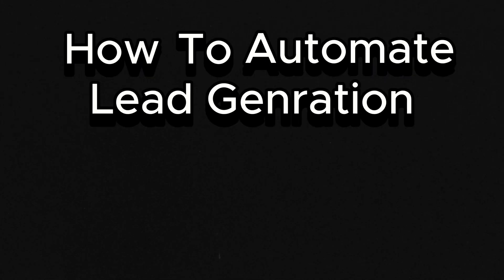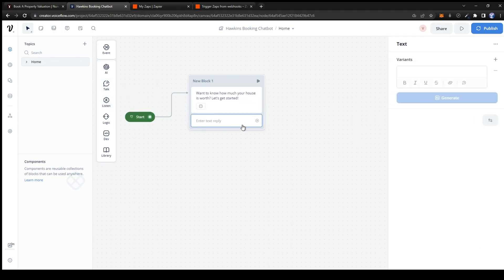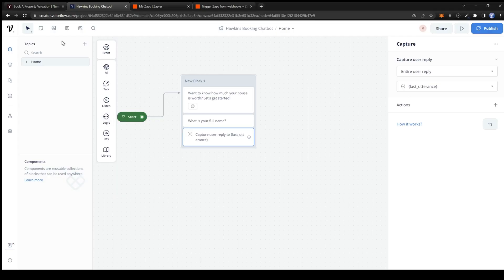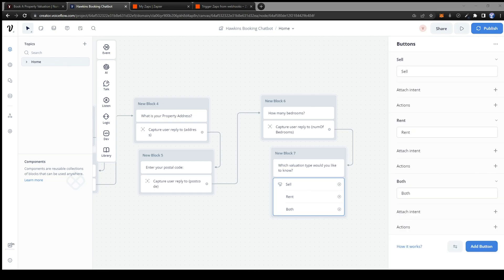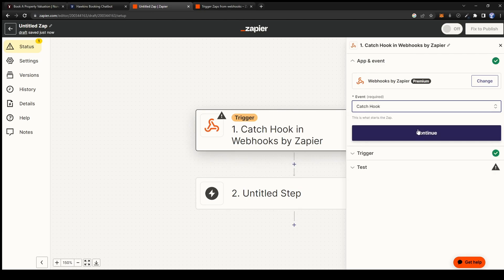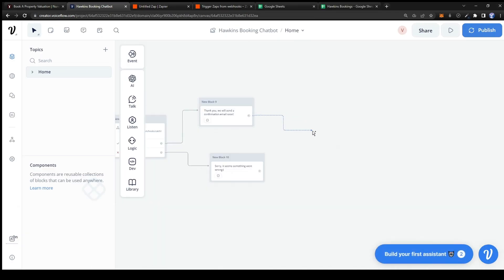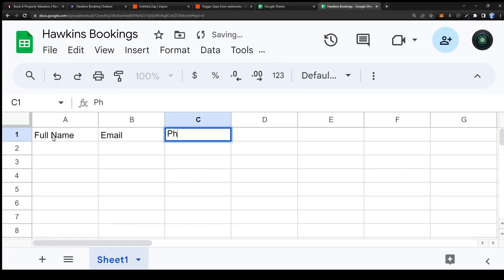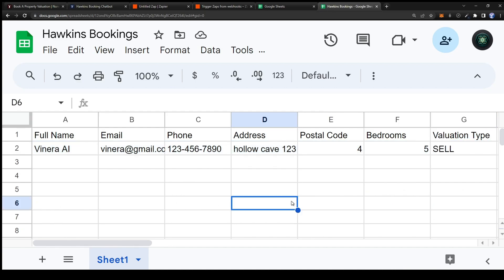How To Automate Lead Gen with Voiceflow Chatbots and Zapier!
Join us in this exciting video where we harness the power of Voiceflow and Zapier to supercharge your sales efforts.

We dive headfirst into a real-life project, creating a highly efficient AI chatbot for a prominent real estate company - Hawkins. Throughout the journey, you'll learn step-by-step how to use Voiceflow for designing and developing a seamless conversational experience for your leads.

But we're not stopping there! To truly revolutionize your lead generation, we will walk you through using Zapier. This game-changing tool will help us automate the process of sending Voiceflow variables directly into a Google Spreadsheet. That's right - all your leads' details captured, organized, and ready for your team to take action.

Whether you're new to chatbots or a seasoned pro, this video is packed with invaluable insights that will help you make the most of these powerful tools. Jump in now and watch as we transform a simple chatbot into a lead generation powerhouse!